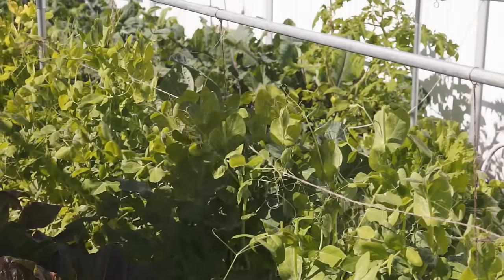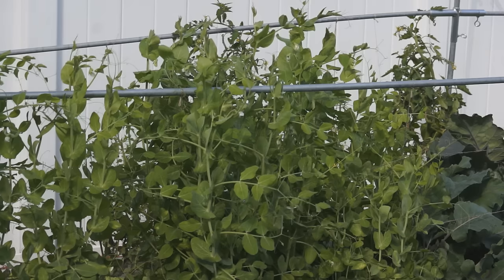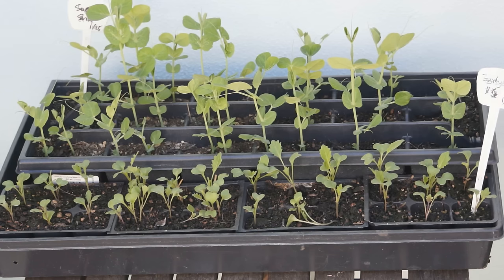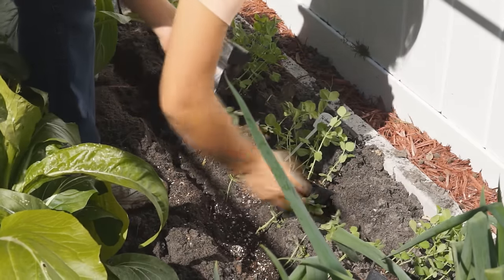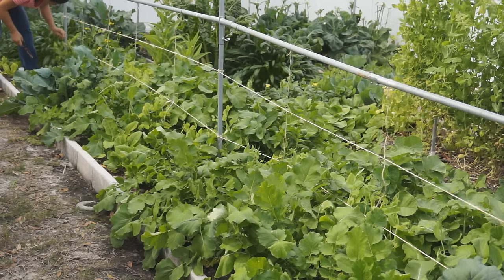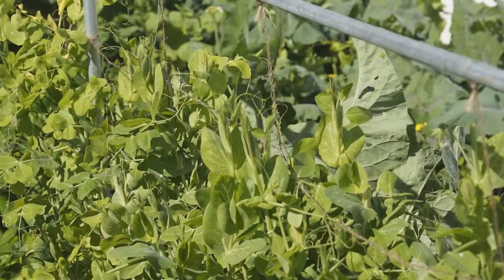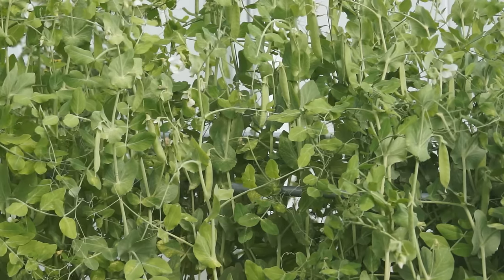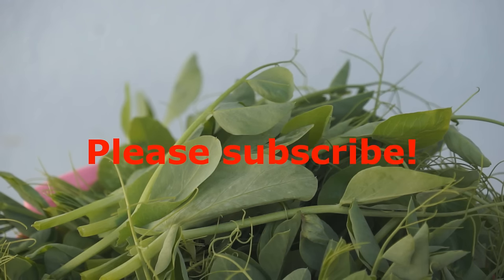How to grow snow pea shoots